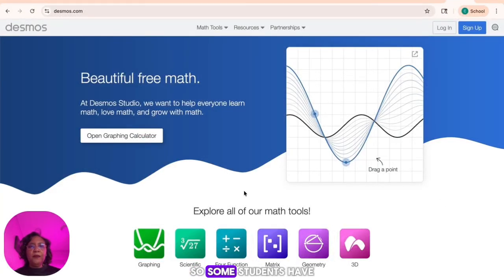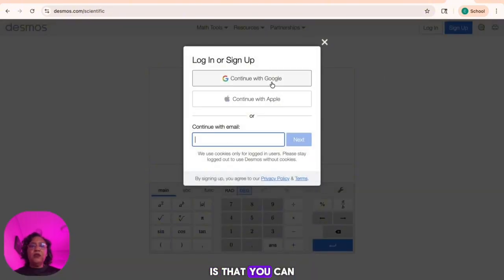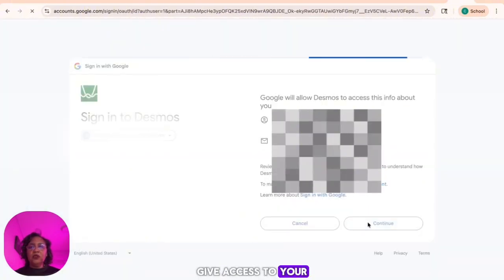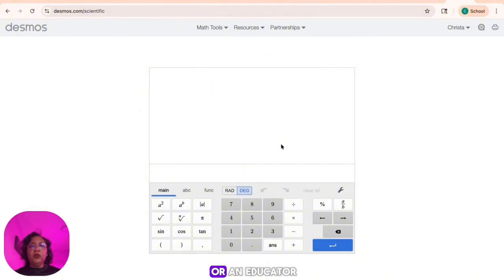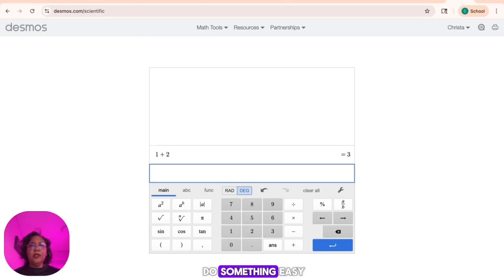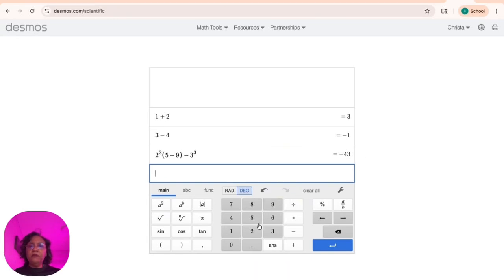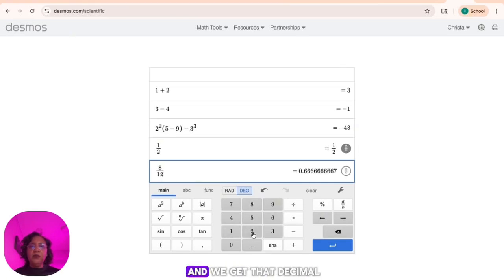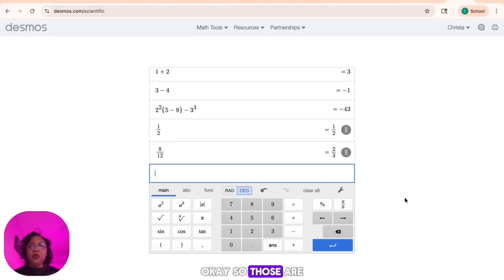Desmos Scientific Calculator Basics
This video shows how to use the online Desmos calculator to work with basic functions and the order of operations. Learn how to enter expressions correctly, follow PEMDAS, and use Desmos tools to check your work and build confidence with algebra basics.